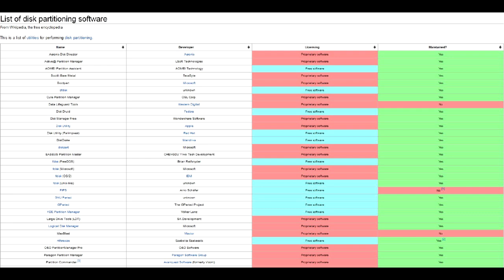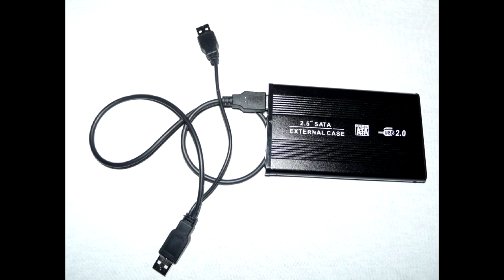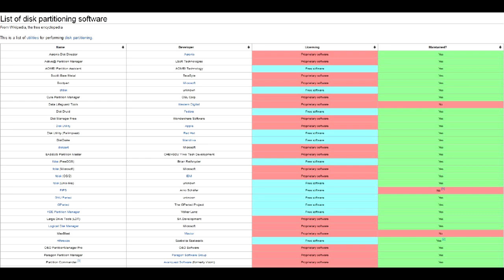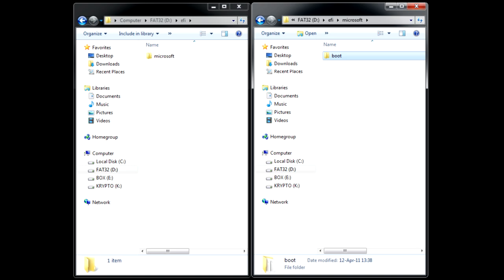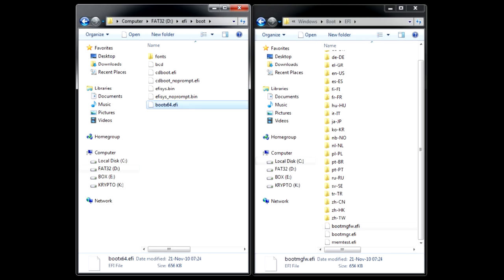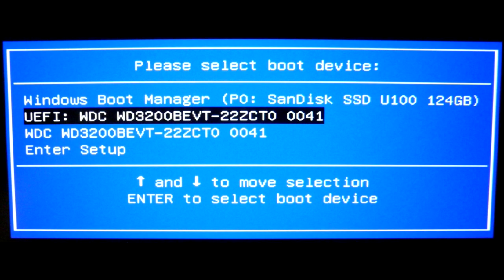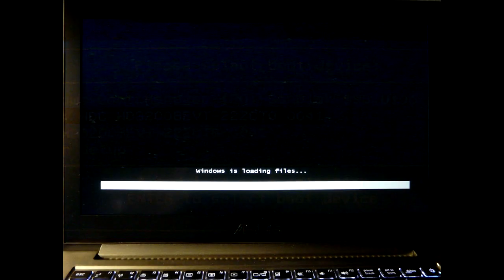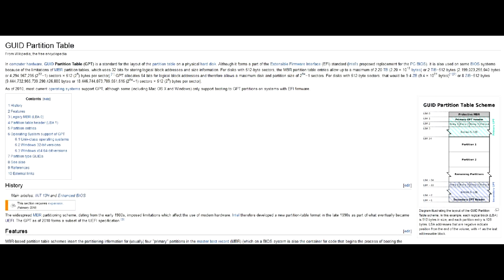Boot in UEFI mode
How to create a bootable USB installation media using UEFI mode. Read